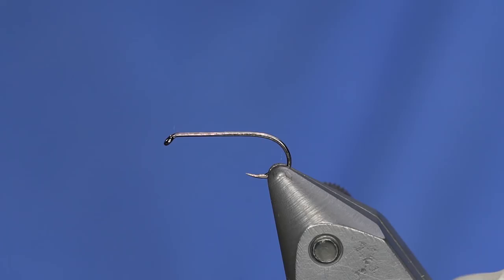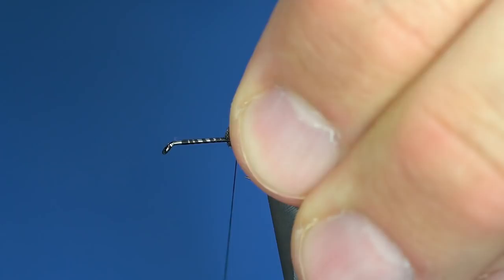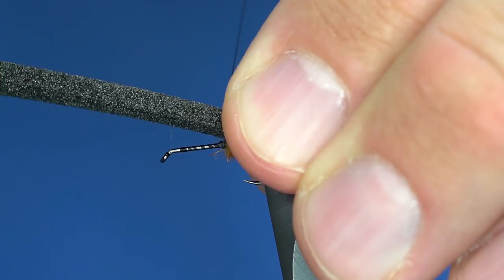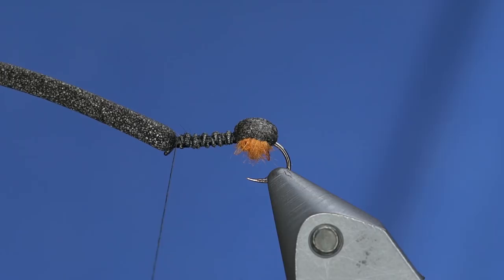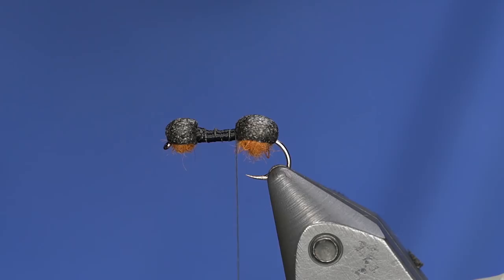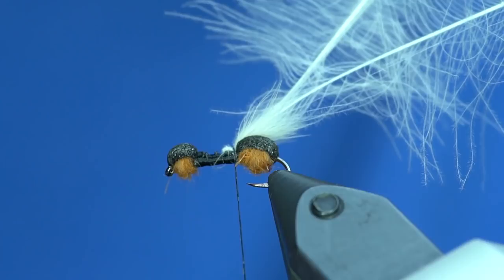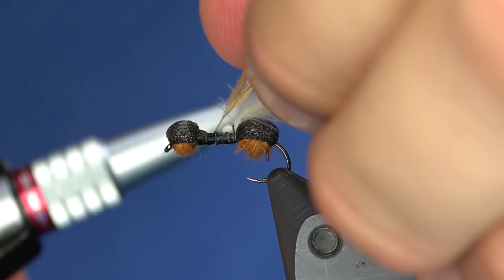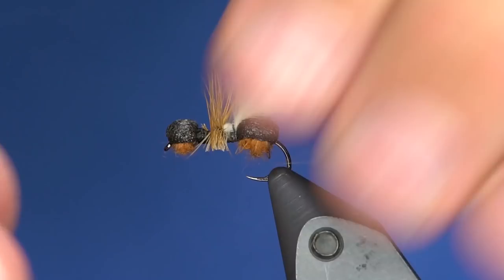Fly Tying Tutorial: CDC & Foam ANT - Dry Fly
Here's a very buggy, good floating ant pattern for your dry fly fishing needs!